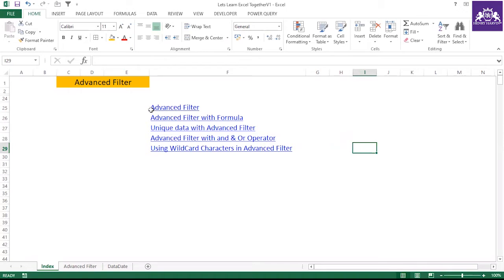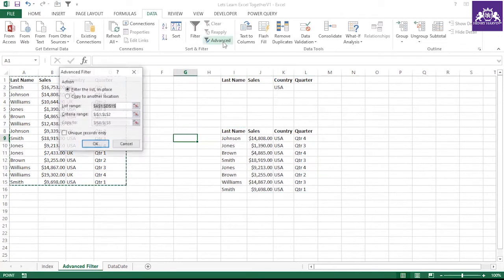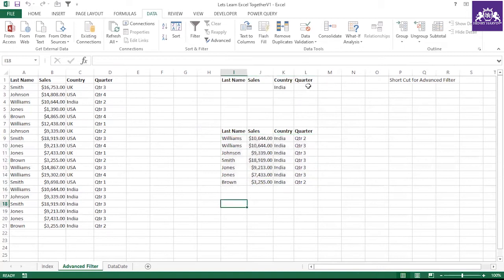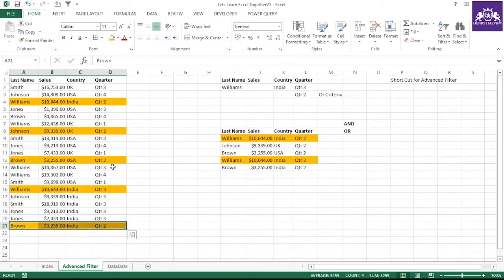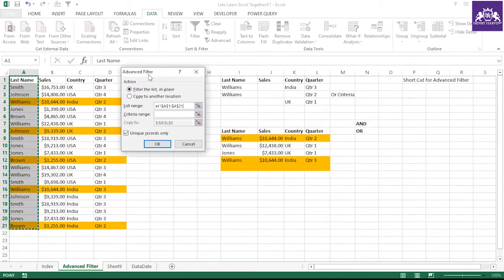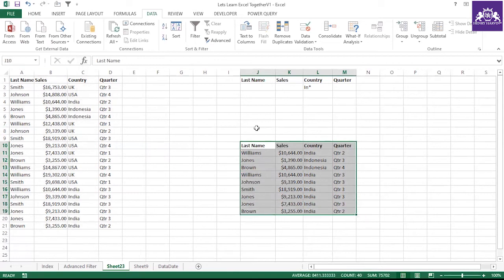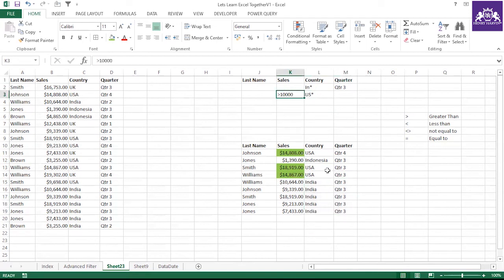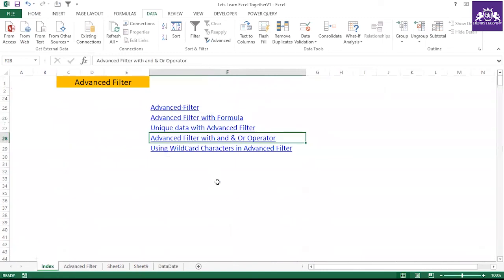Advanced Filter in MS Excel | Best Advanced Excel Course Tutorial for Beginners | Henry Harvin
This Henry Harvin video on “Advanced Filter in MS Excel”   is a complete Advanced Filter in MS Excel tutorial for beginners who want to learn Advanced Filter in MS Excel. With an Excel Advanced Filter, you can filter the data in place, or to a different location. When applying the advanced filter, you can specify that you want to see unique items only. With that option selected, all the duplicates are removed from the filtered list. More Information. The Advanced Filter gives you the flexibility to extract your records to another location on the same worksheet or another worksheet in your workbook. It also allows the use of an "OR" statement in your Filters. ( Example: Which sales were less than $400 "OR" greater than $600).

Key Features:

✅  Recognised Certification
✅  Integrated Curriculum